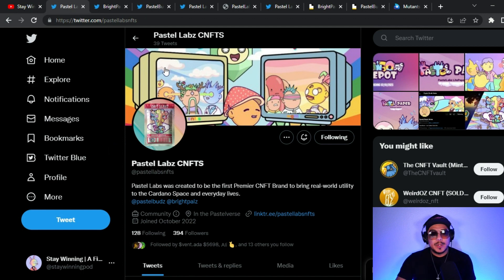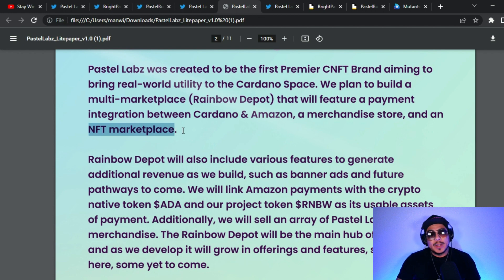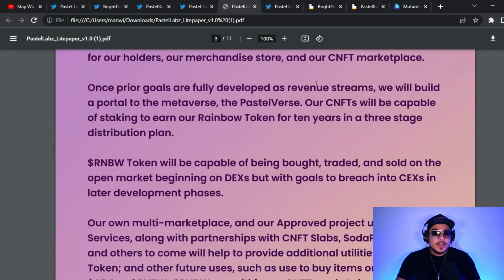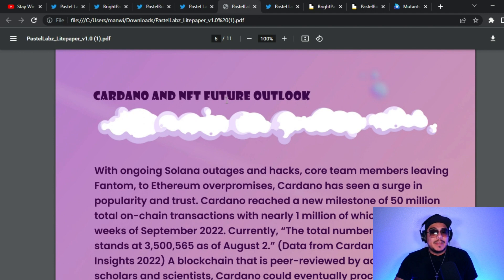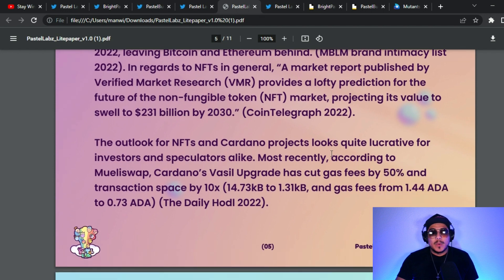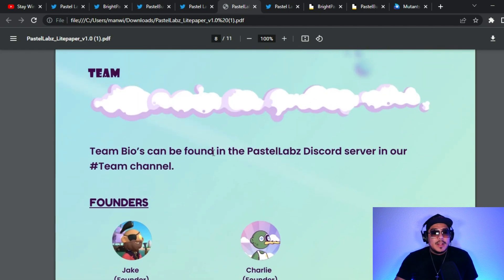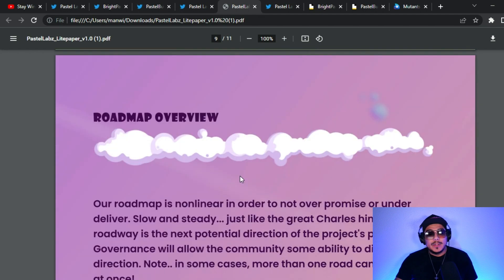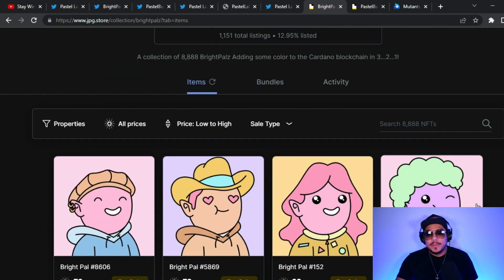Huge News! Why Pastel Labz is Pumping - The Must Have NFT (Amazon Utility)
Cardano ($ADA) has three big releases coming in 2023.  We know that now. However, this NFT project on Cardano is revolutionizing utility. Check this out!  You can shop on Amazon with their token and that's just the beginning.  Pastel Budz and Bright Palz just got better!

It doesn’t cost you any extra money to purchase products using my link. By using these links, you are supporting my channel and allowing me to create more free content for you. Thank you!